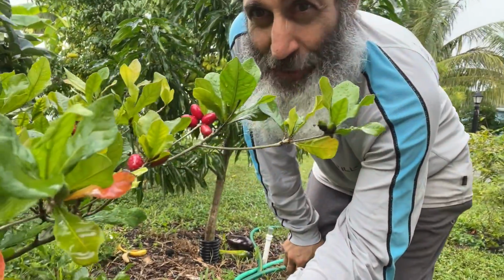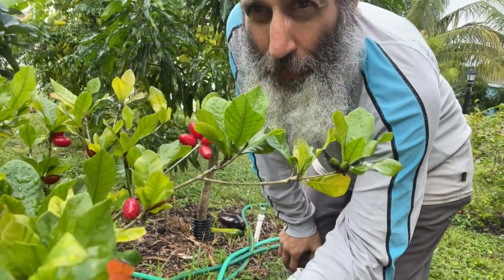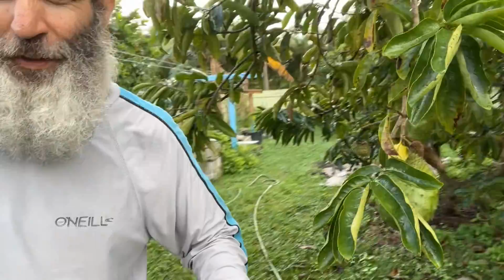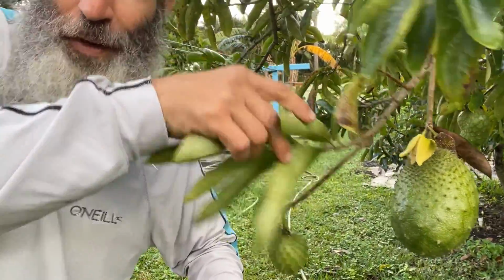Most Easy Fruit Trees To Grow That Give The Best Production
Conner from Incredible Edible Landscapes made the list I read